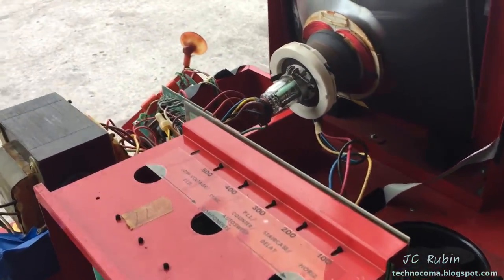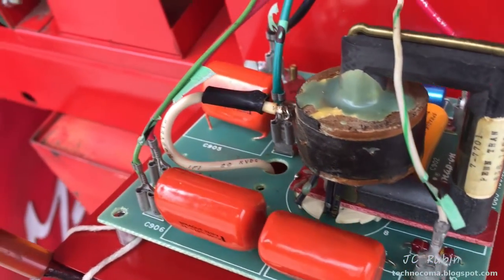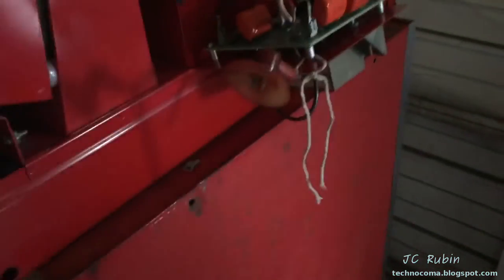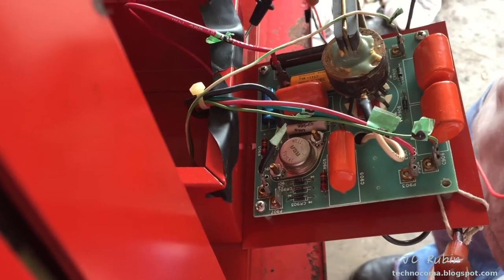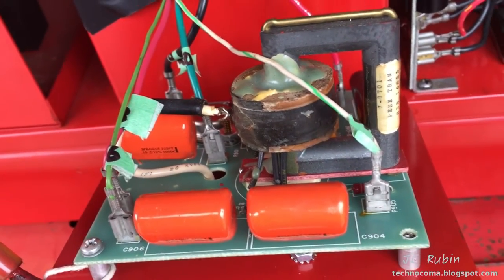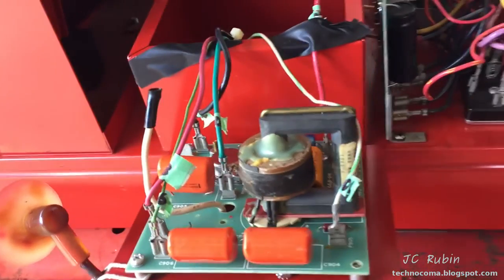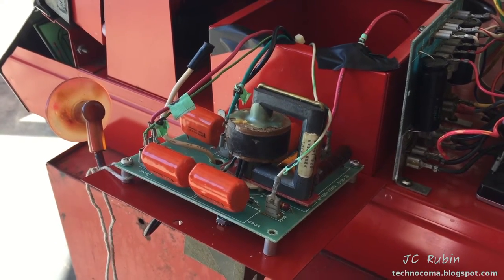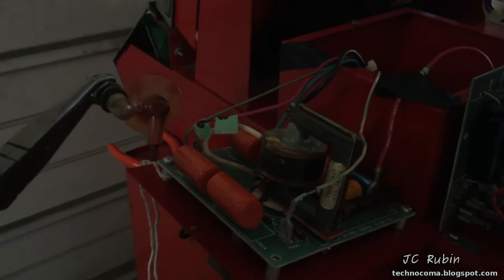Antique SNAP-ON MT665 Automotive Analyzer Repair - 3 of 9 HV Troubleshoot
Troubleshooting the SNAP ON MT-665 automotive diagnostic / analyzer is done to isolate where the failure is in the high voltage system. Some techniques that are employed to safely measure if voltages are present in the 20KV range and what exactly is causing the failure.